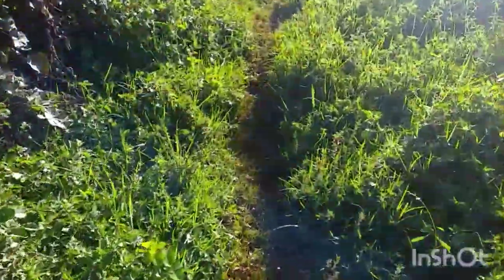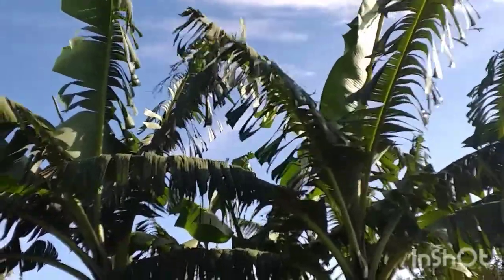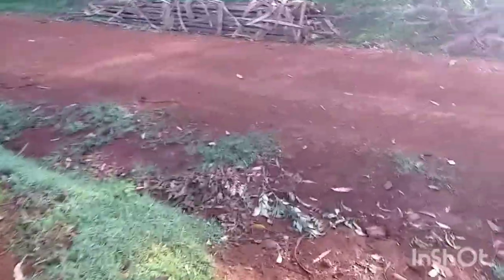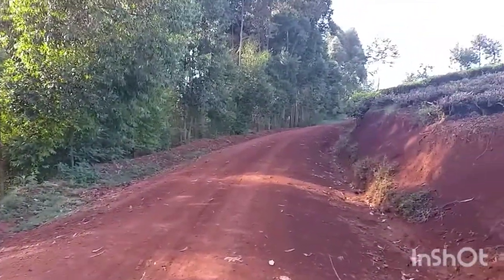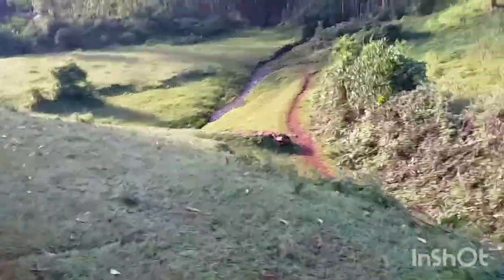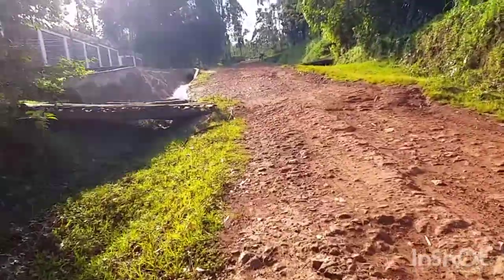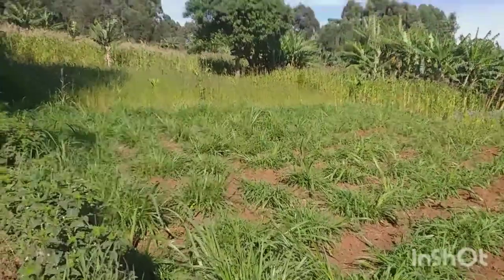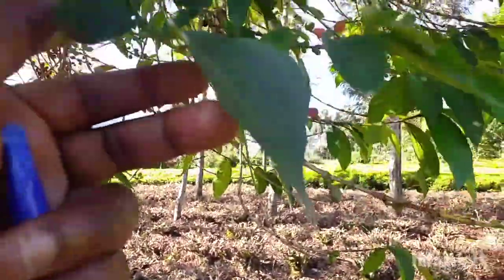African Village Life// Inside My Village Community Tour In Kenya